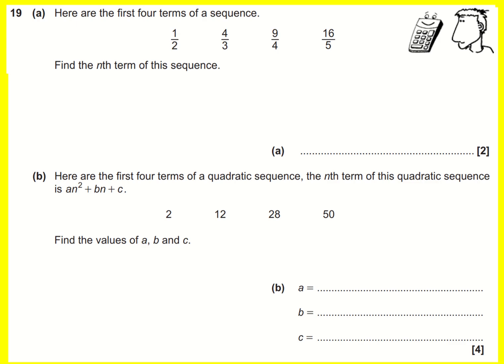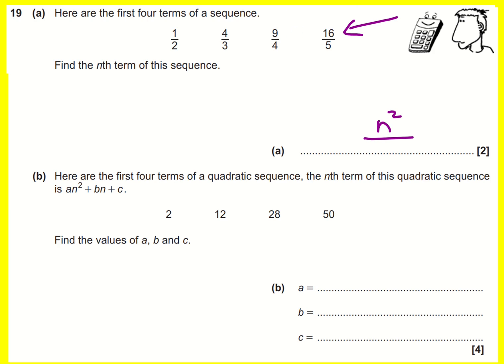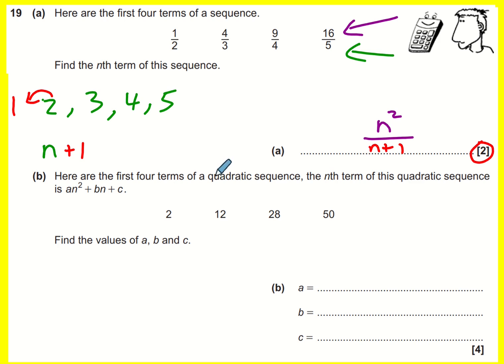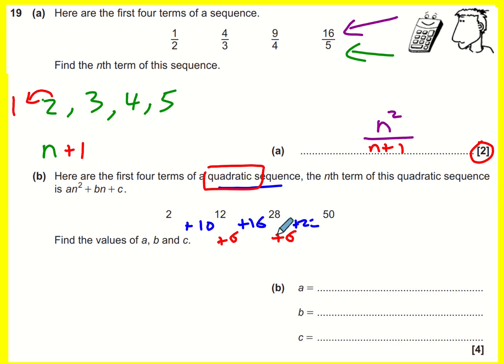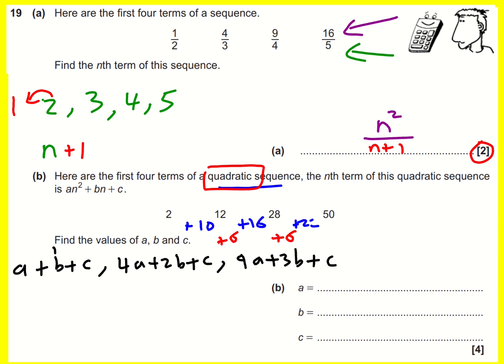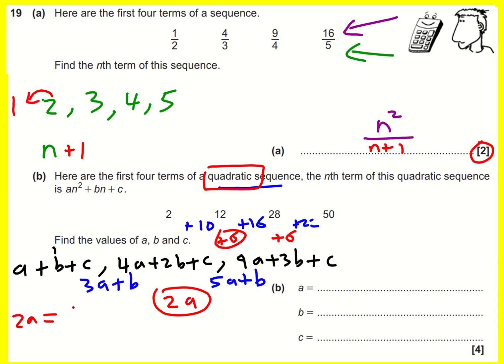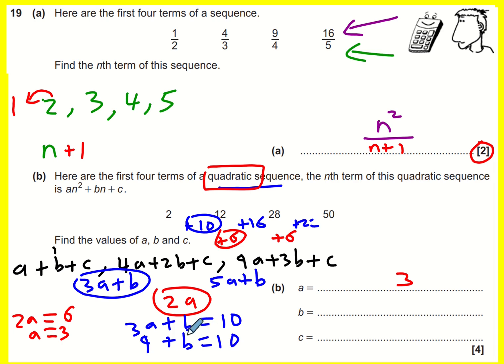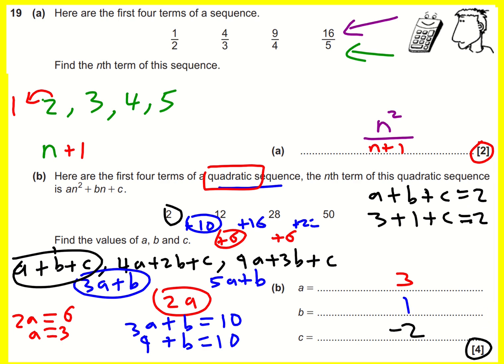GCSE OCR Jun 2017 4H q19 quadratic sequences (Maths: higher tier past paper)